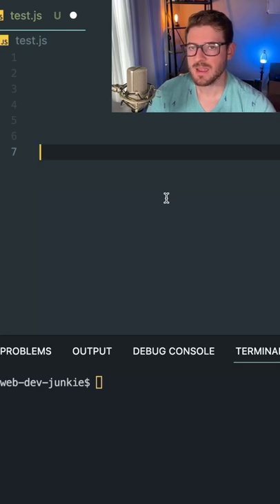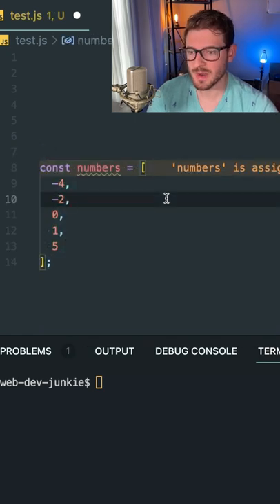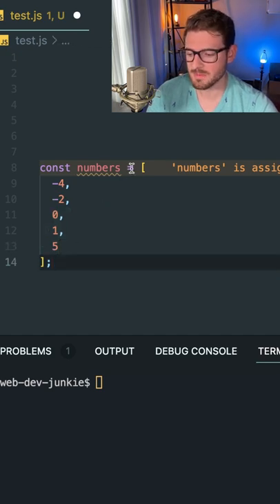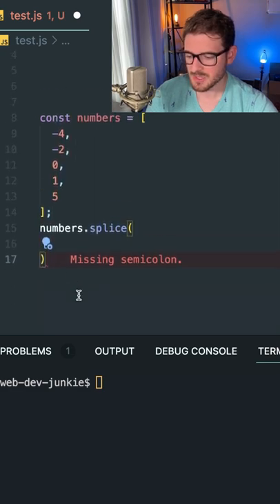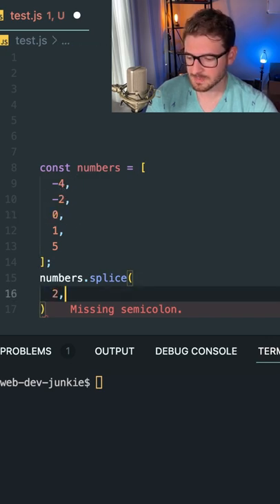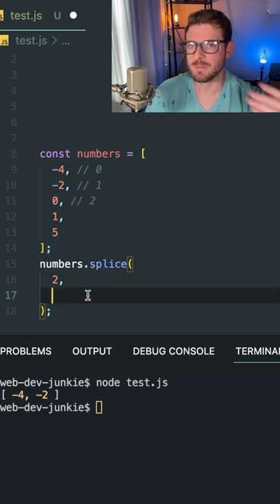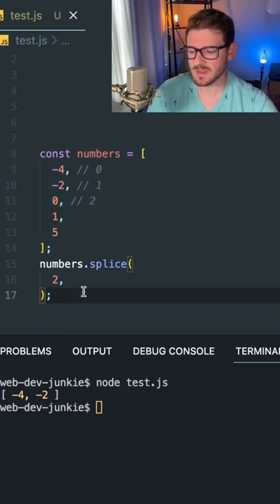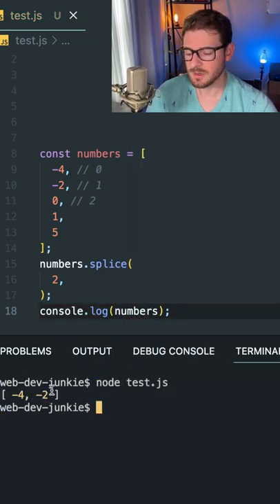How to remove elements from an Javascript array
splice method is useful when trying to remove elements and mutate an existing array.